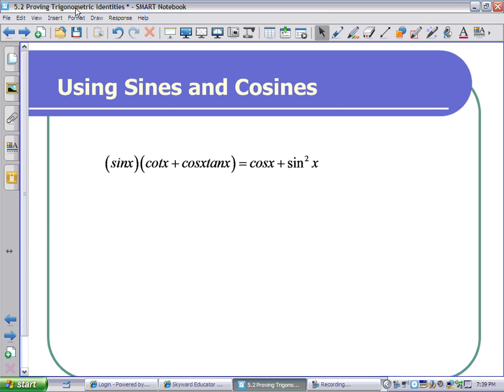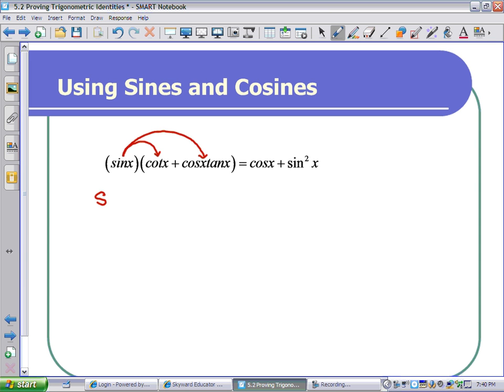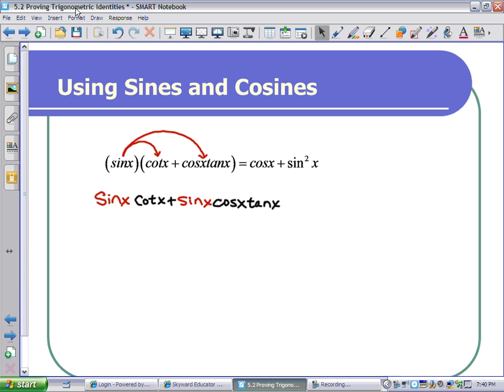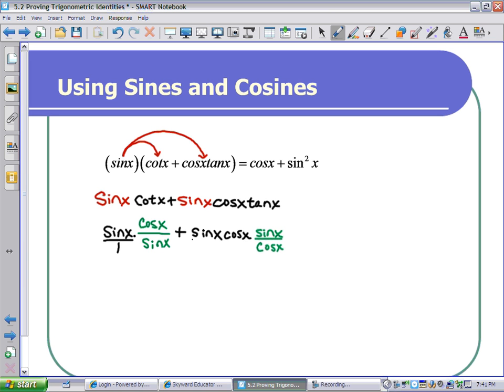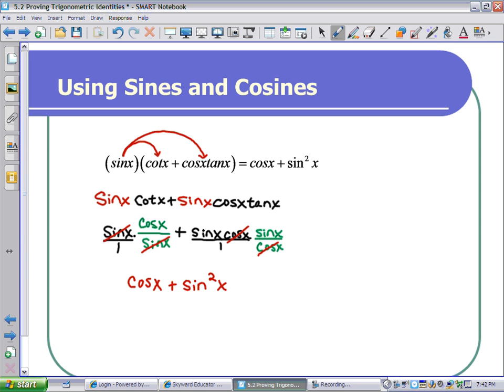5 2 Using Sines and Cosines